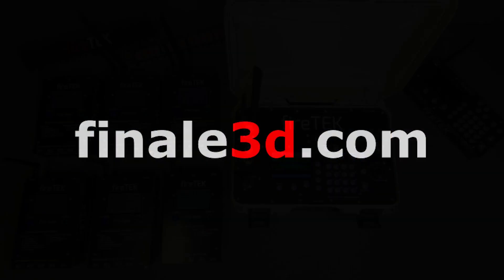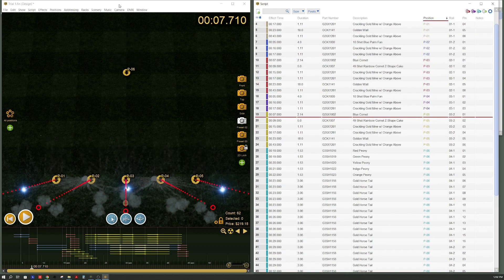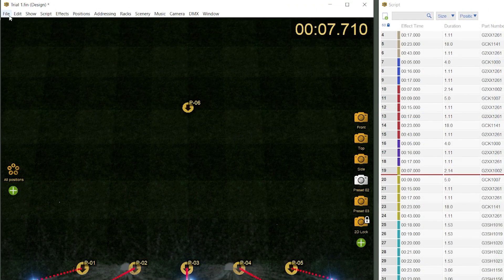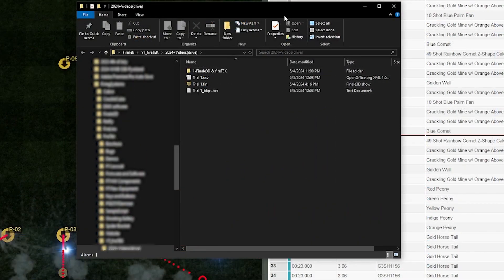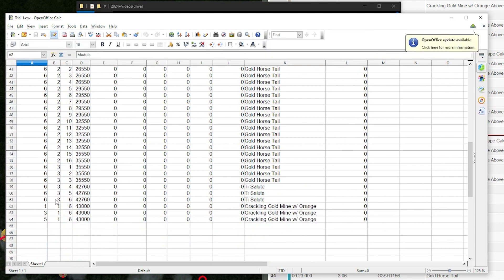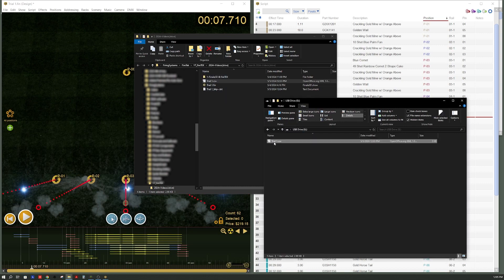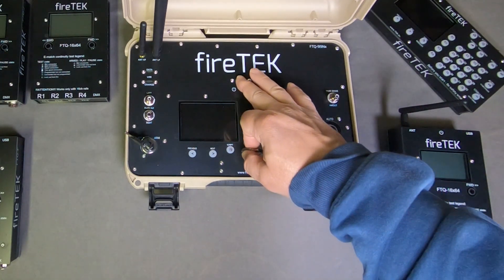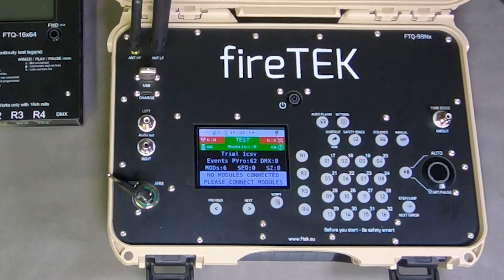fireTEK Instructional Video: Finale3D - Exporting & Loading Scripts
This is a detailed overview of exporting a script from Finale3D and then loading the script to the fireTEK system using the FTQ-99Nx controller.   This video follows the Basic Addressing in Finale 3d Video

0:00  Intro
0:25  Overview of Simple Show in Finale3D
1:29  Finale3D Script Export
3:44  Loading the Script to fireTEK
5:10  Resetting the Network on a FTQ-16x64 Module
7:30  Sending the script to the modules
8:58  Arming and Playing the script
10:07  Deleting the script
11:12 End